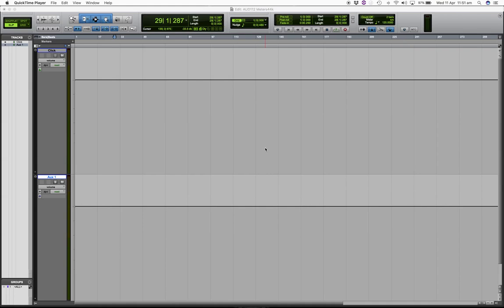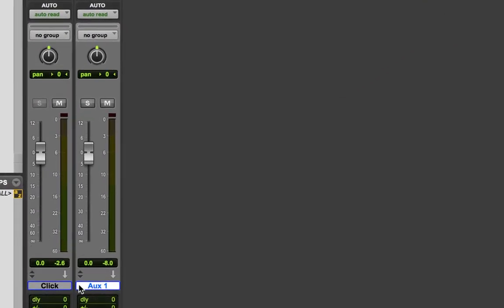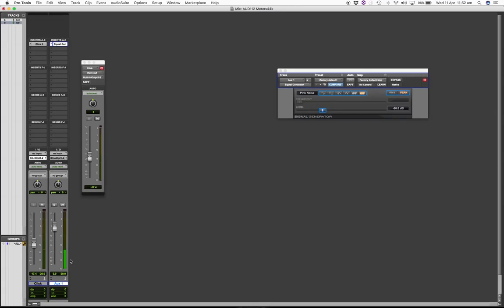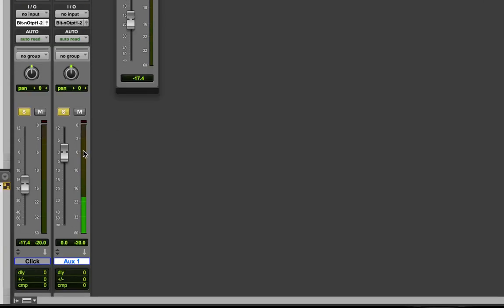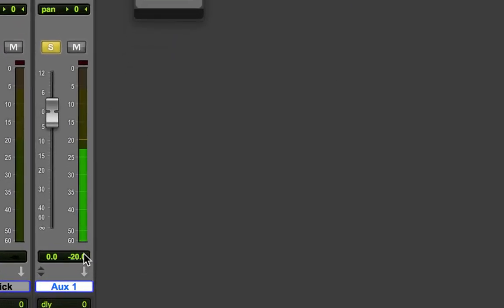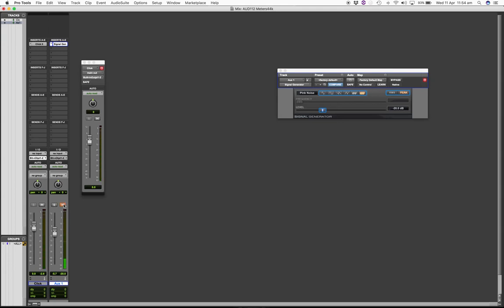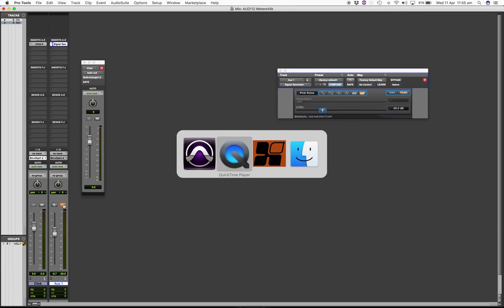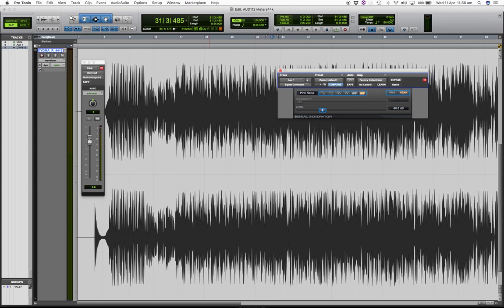Pro Tools Peak & RMS Meters Explained